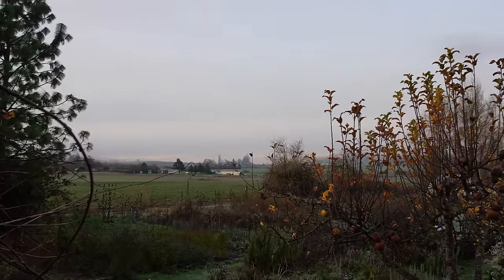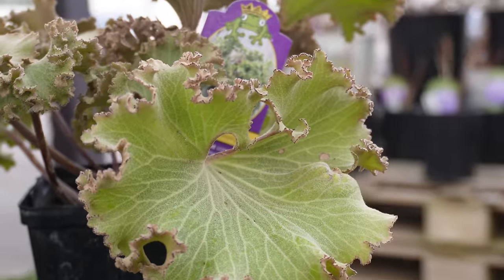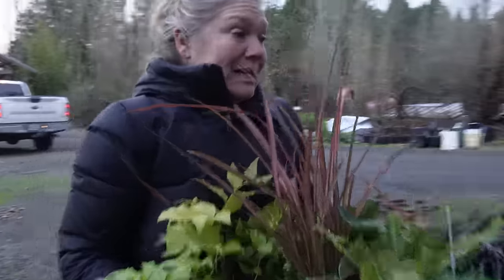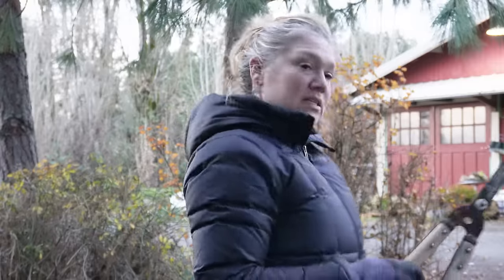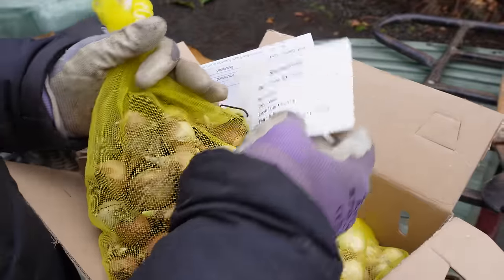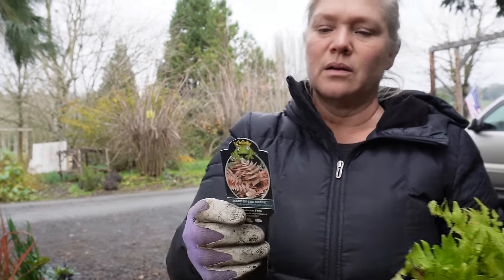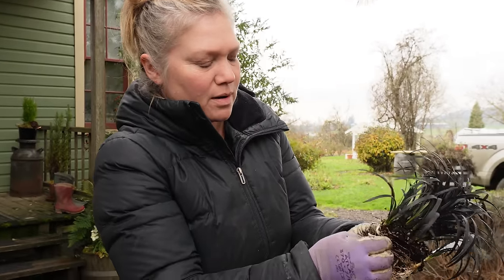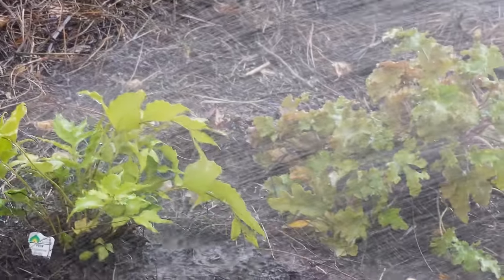WINTER GARDENING | Come design with me as we clean up & plant a small garden with winter interest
Come design with me as I shop for and  plant up a small garden right in front of the old farmhouse with winter interests. Winter gardening is a thing here in our mild climate of the Willamette Valley of Oregon zone 8B but most folks don't get out to do much of it.  I've had a few weeks of higher stress in my life with my mom passing and gardening always soothes soul. I head to a garden nursery with Brayden to shop for winter intrerest plants. Fern, Helleborus, Heucheras and plant a few Snowdrop bulbs. We had to prune and clean up a rose bush and Claremont Flowering Currant.

Beth's Book
Furrow and Flour Book

Buy Seeds for spring
HOSS TOOLS